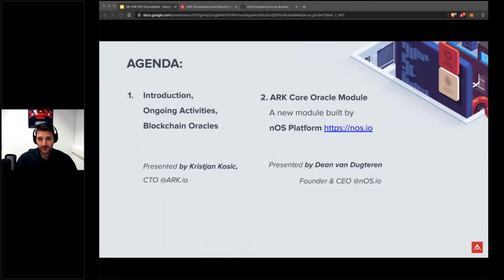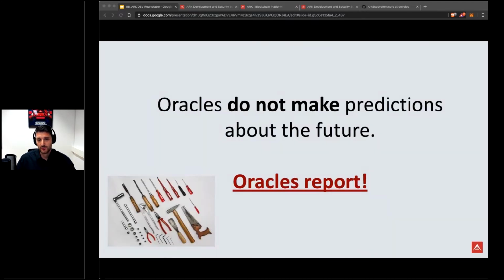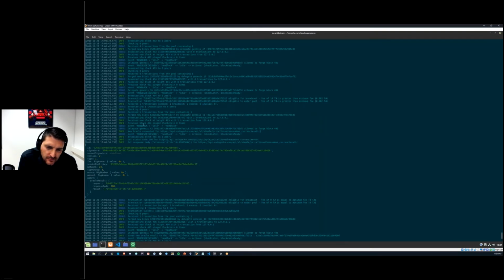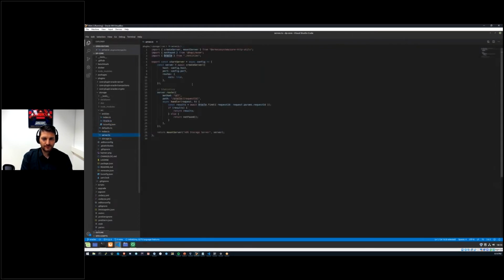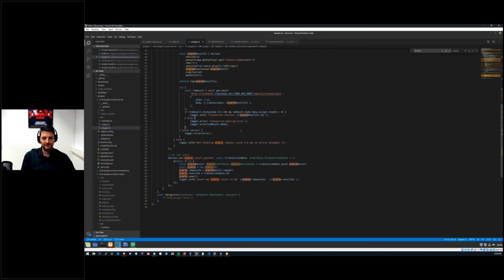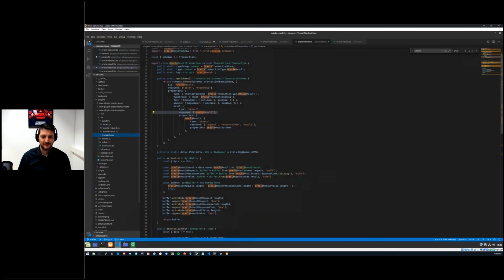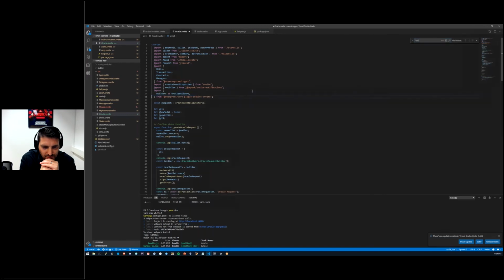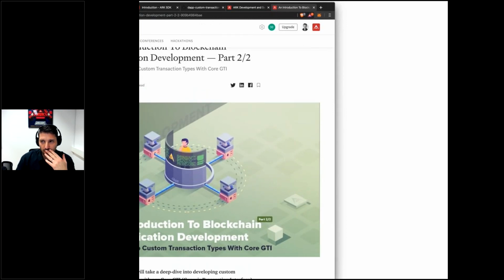Discussing Blockchain Oracles on ARK Technology with nOS & Compendia Founder Dean van Dugteren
This discussion roundtable brings in Founder and CEO Dean van Dugteren to discuss decentralized oracles built using ARK technology. In 2020, The ARK-powered network Compendia launched.
The ARK Developer Roundtable is an open attendance video call conducted by Kristjan Košič. These calls allow a unique opportunity to present information to the community, gain valuable insight from community developers, and coordinate efforts to bring everyone together into a unified vision and focus.
ARK empowers individuals, developers and start-ups to quickly and easily leverage blockchain technology for their own projects, applications and ideas.